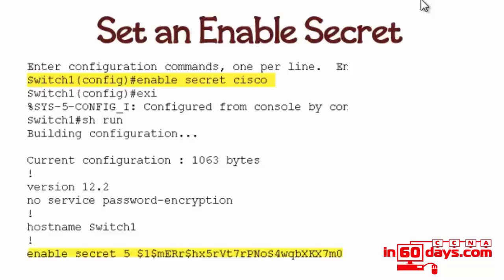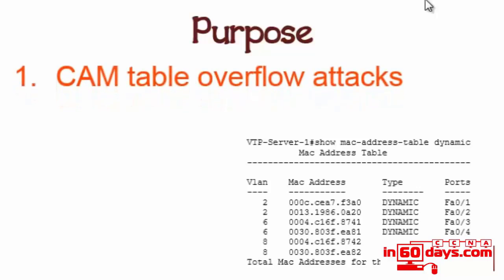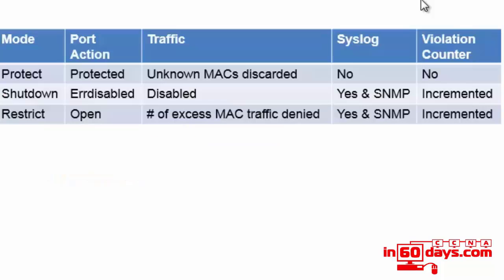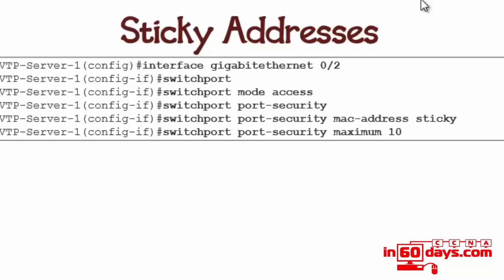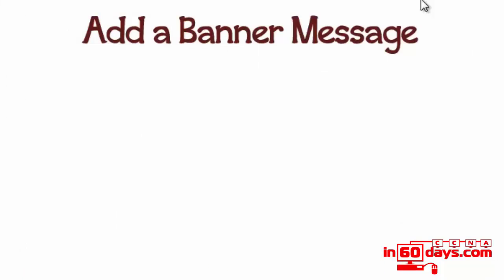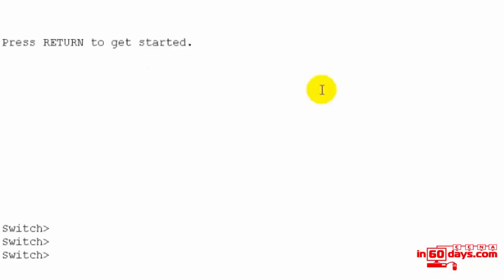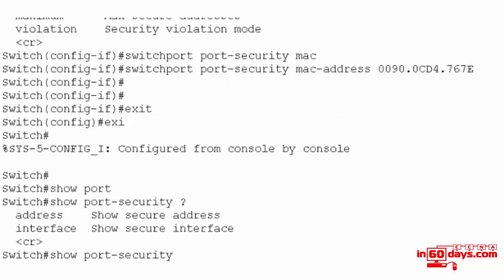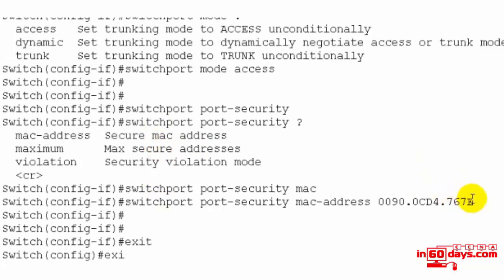Cisco CCNA in 60 Days [2022] - Day 45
Switch security.

0:00:01 - Welcome
0:01:10 - Switch Security
0:13:38 - Switch Security Lab

101 Labs - Cisco CCNA

101 Labs - IP Subnetting